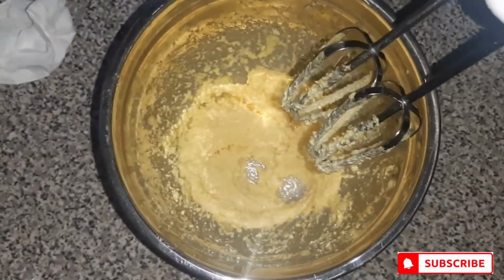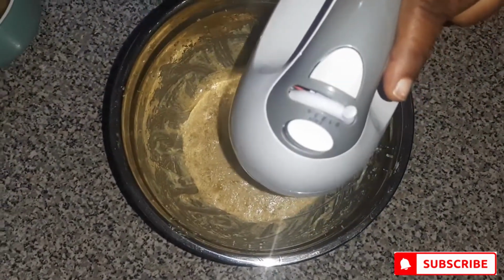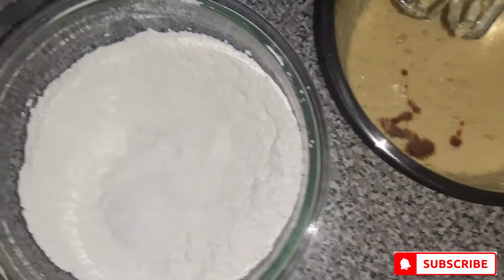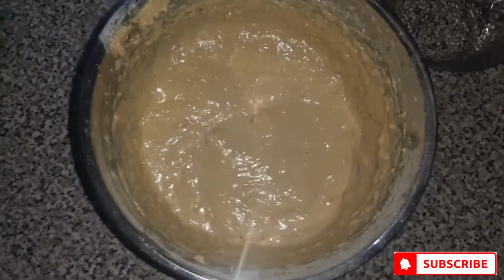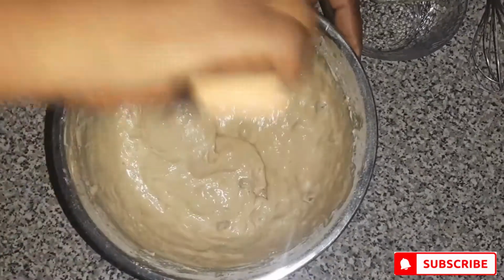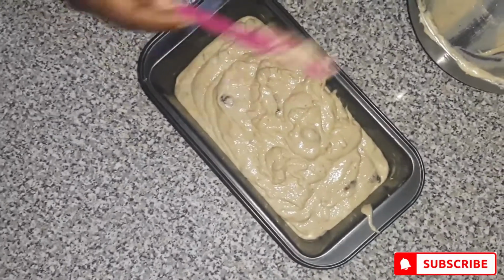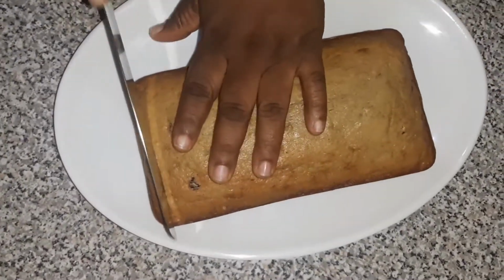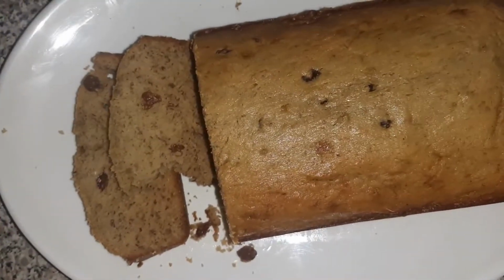Banana Bread Tutorial | Inside Shelly's Kitchen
Ingredients:
3 medium ripe bananas
3/4 cups granulated sugar
1/2 cup unsalted butter (room temperature)
2 large eggs
1 1/2 cups all- purpose flour (shift)
1 tsp baking soda
1 tsp vanilla extract
1/2 tsp salt
1/2 cup raisin
Follow instructions in the video and you will end up with a moist tasty banana bread. Thank you for your support.